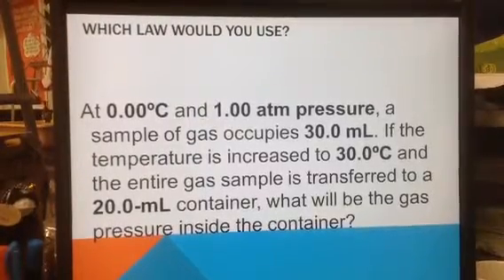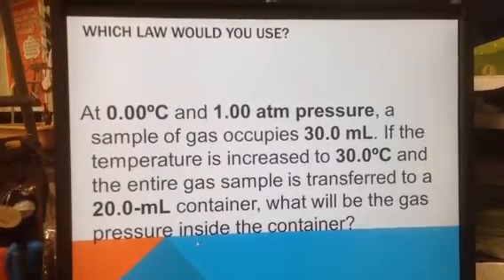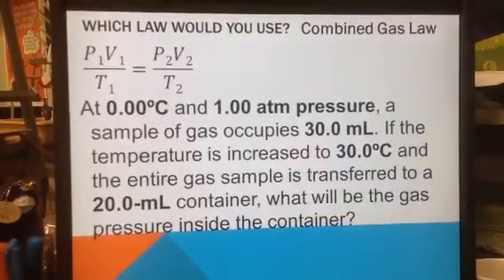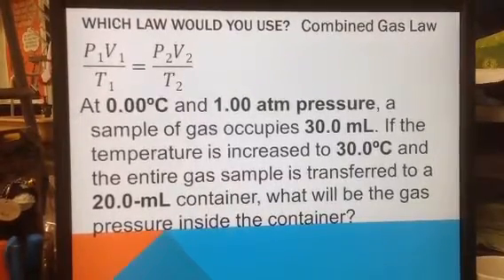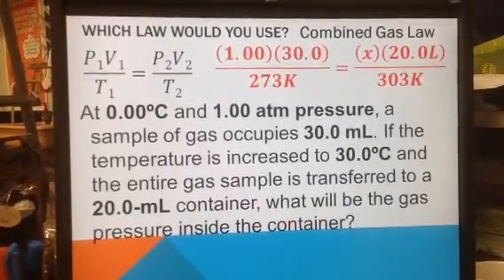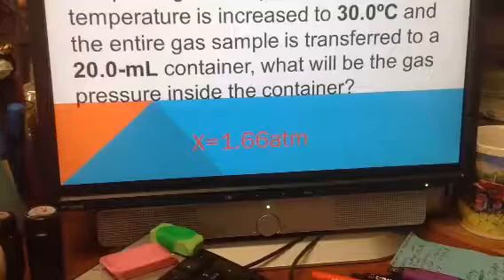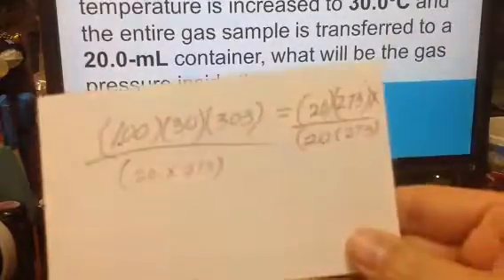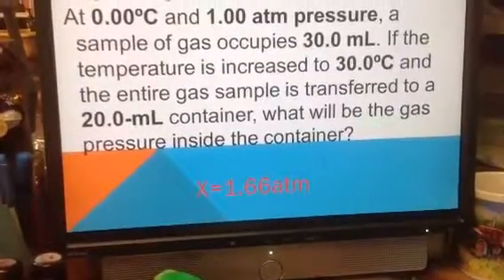Combined gas law problem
Combined gas law problems